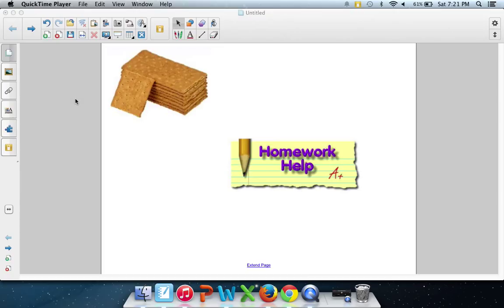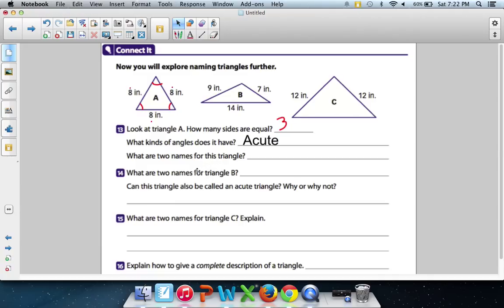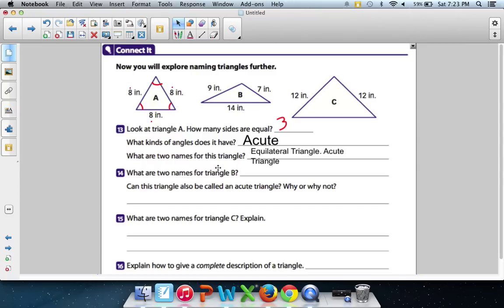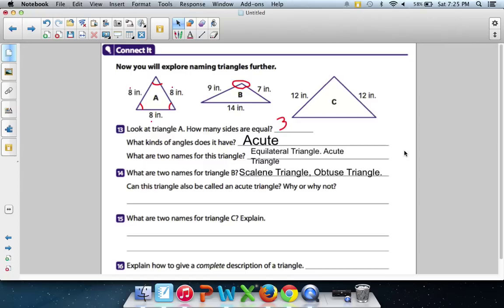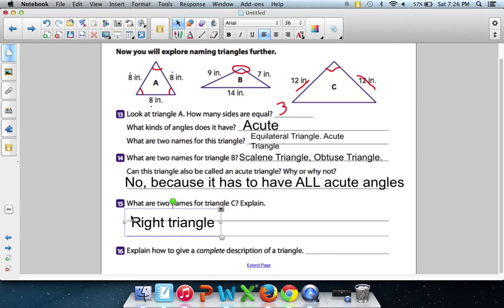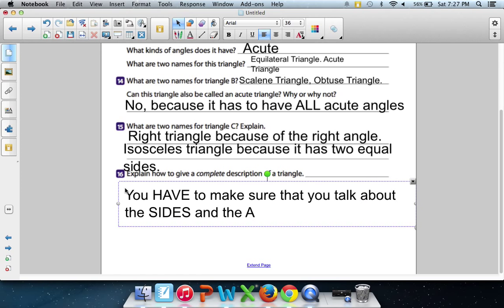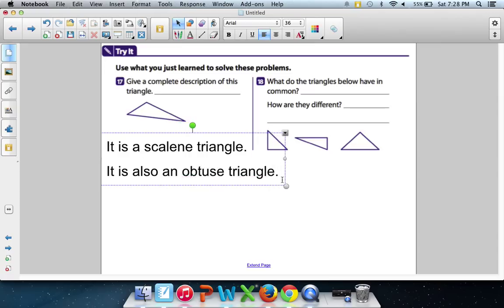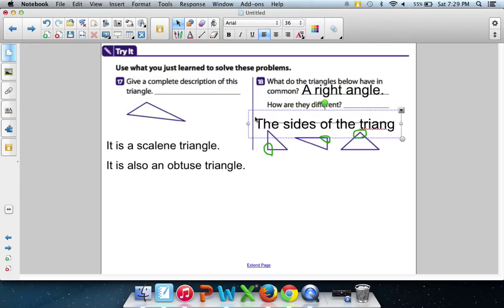Workbook pg 310 and 311